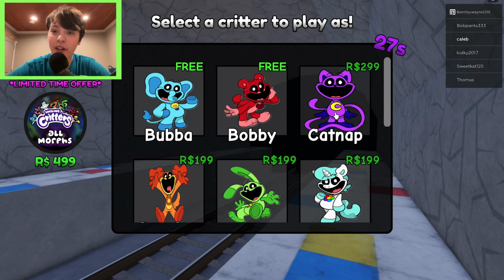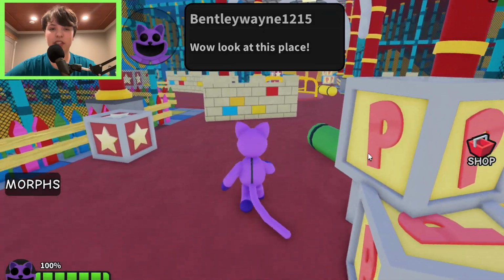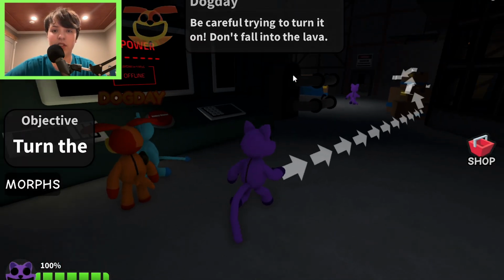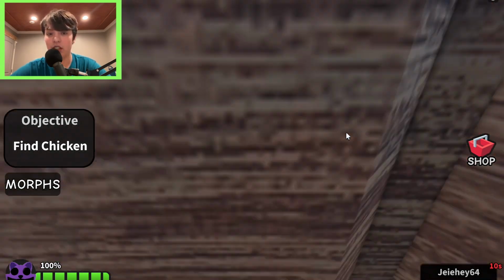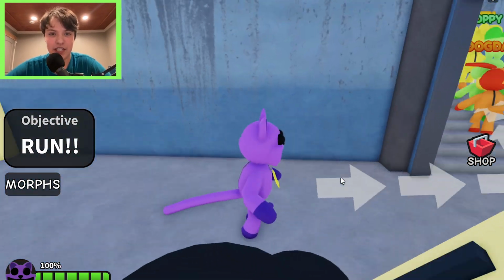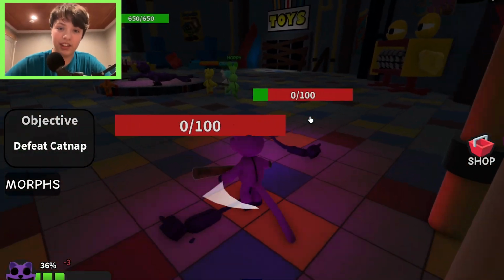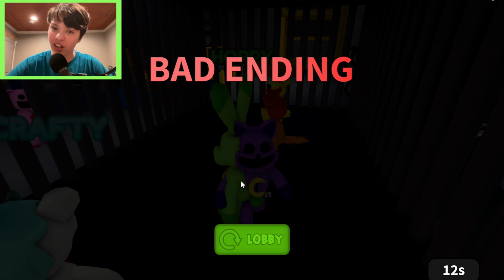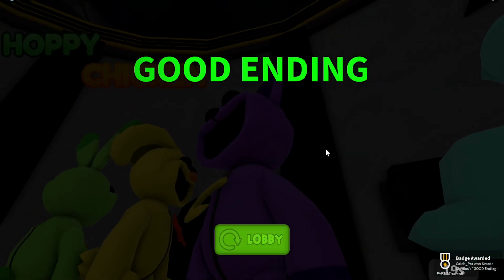Roblox Poppy Playtime Smiling Critters CHAPTER 3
i played poppy playtime chapter 3 in Roblox